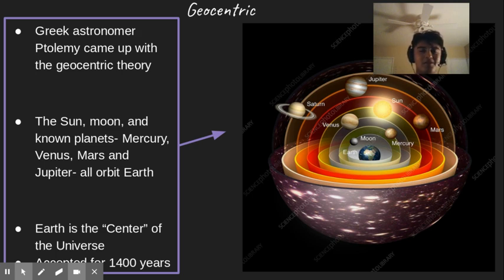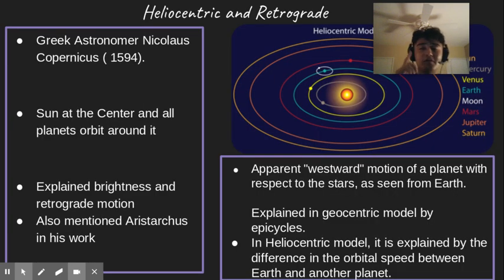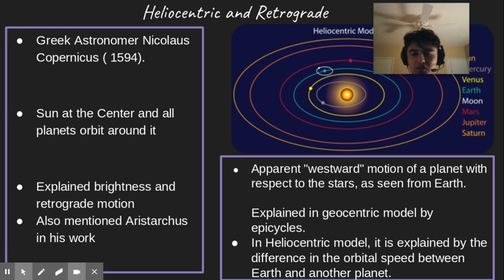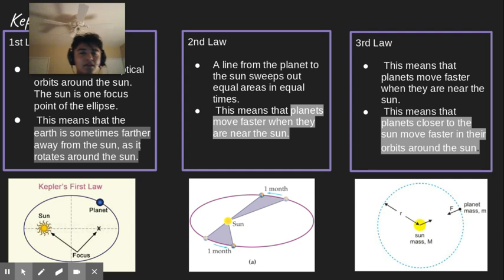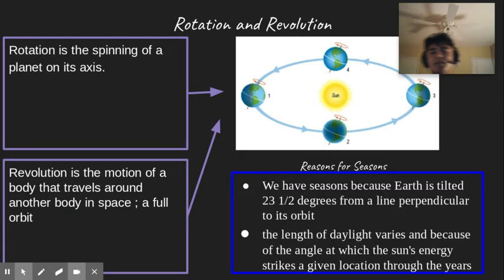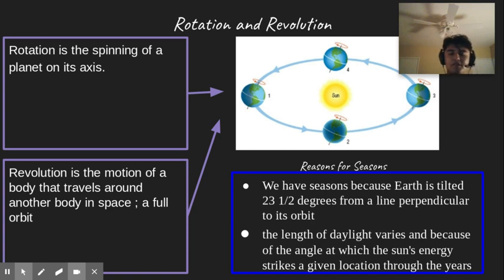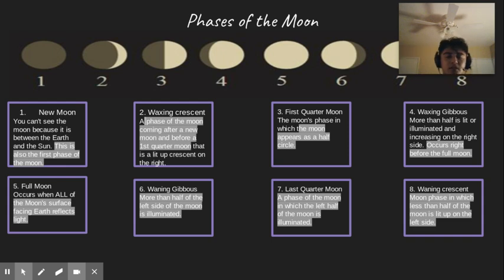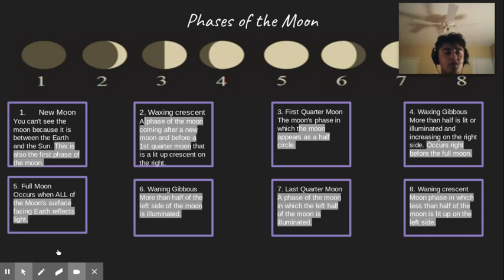Astronomy Part One: Dec 11, 2020 6:44 PM